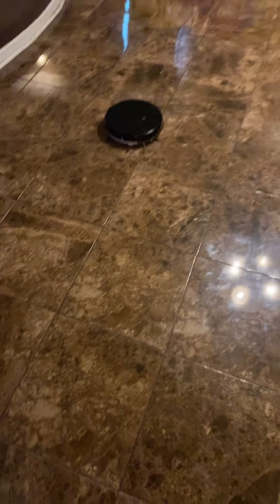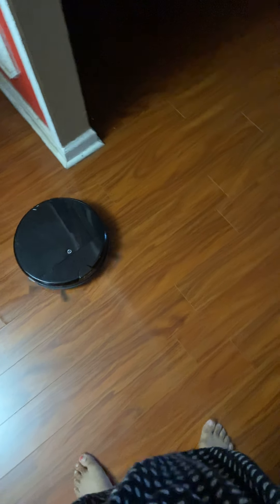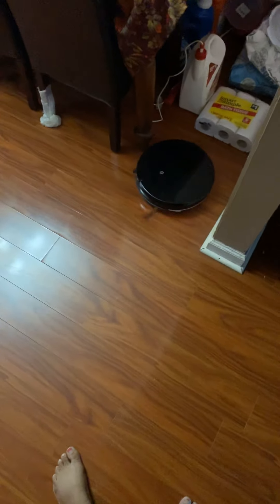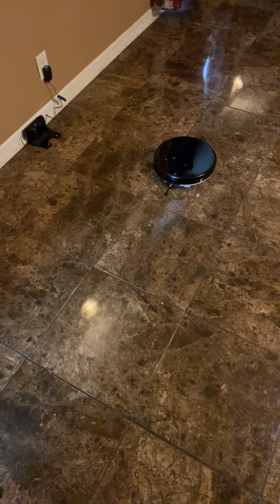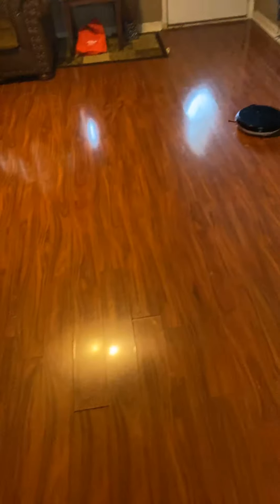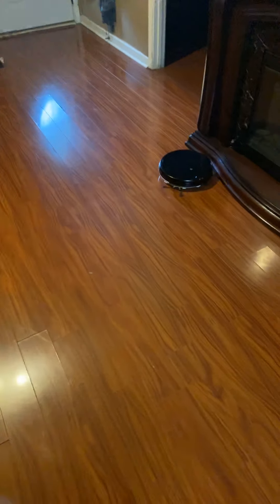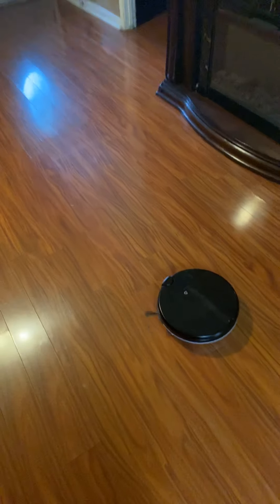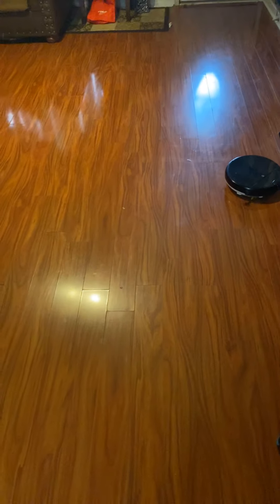Aqwhz Robot Vacuums Amazon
Robot vacuum with Alexa and map smart navigation got on sale for $100 1800pa suction smart navigation talking vacuum lets you know when it’s stuck or have a error